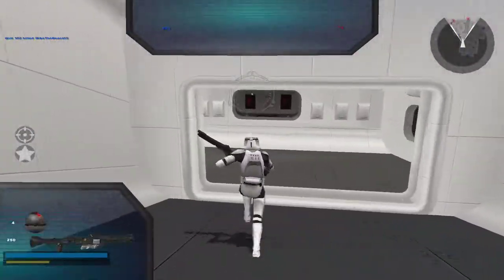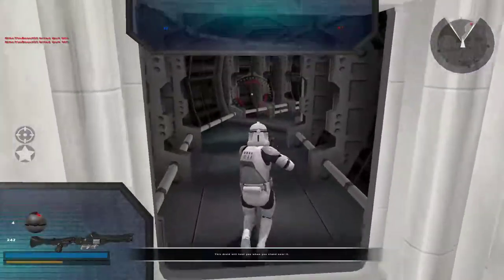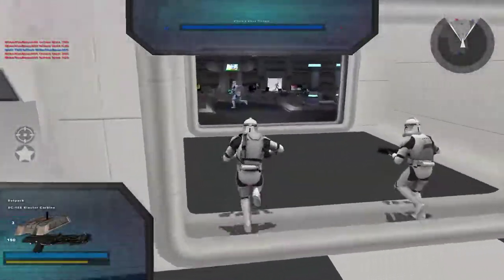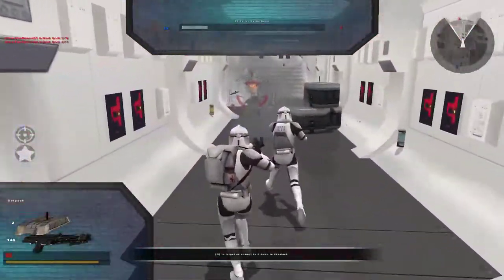Star Wars Battlefront 2 Mods: Star Wars Legends DEMO: Tantive IV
Welcome to Star Wars Legends,  this is currently in a 0.5 DEMO mode so this is not the complete version of the mod. Though this is a demo it does offer a lot of content which includes the following:
-playable campaign for clone wars
-galactic conquest (soon updated)
-conquest mode, 1 flag ctf & XL
-new heroes
-new legions
-new weapons
-new sounds
-new voices
-newcommand sounds
-new models
-space battles

PC SPECS for those who are nosy:
Case: NZXT H500 (White)
CPU: Intel Core i5-8600K 6-Core 3.6 GHz
GPU: Zotac Geforce GTX 1070
Motherboard: MSI Z370 PC Pro ATX
RAM: G. Skill Ripjaw 16GB 2666 MHz
Cooler: Cryorig H7
PSU: Seasonic 620W Bronze